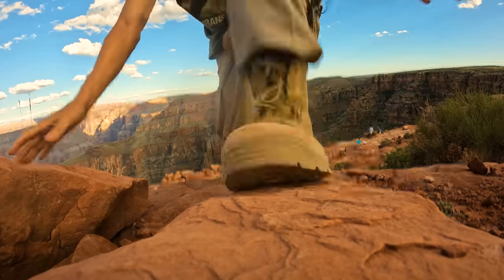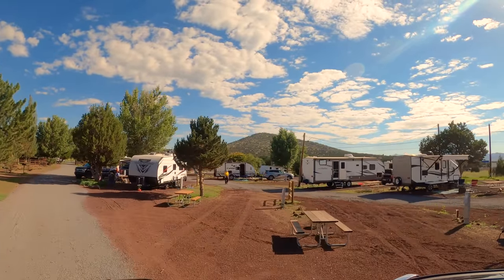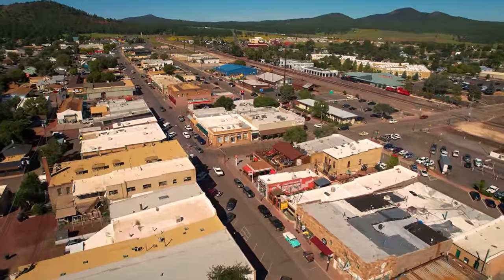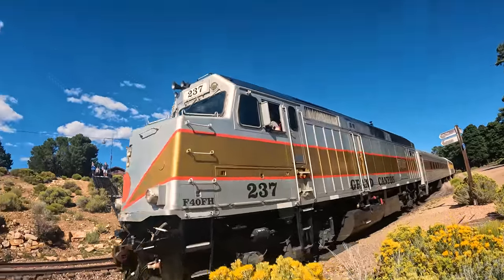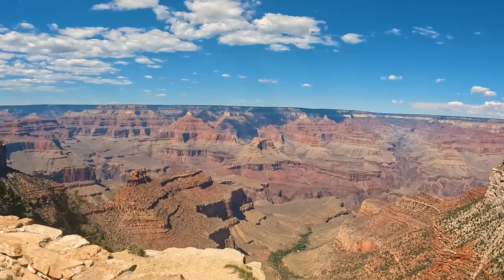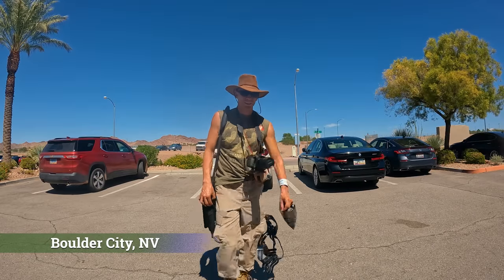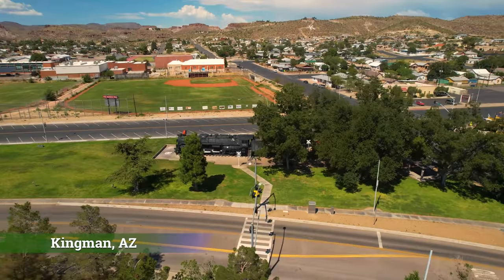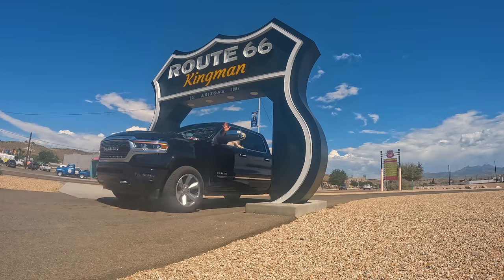Grand Canyon Travel Guide for South & West Rim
We explore Grand Canyon by Mule, Helicopter, Plane, Boat, Train, and Jeep as and showing Flagstaff(2:47), Williams(7:10), Tusayan(3:28),  and Kingman(19:13)

TOURS
Papillion Helicopter(4:22) 1542 Liberator Dr, Tusayan, AZ
Pink Jeep Tours(5:27) 450 AZ-64, Tusayan, AZ
Buck Wild Hummer (5:36) 469 AZ-64, Tusayan, AZ
Grand Canyon Railway(8:20) 267 Fray Marcus Dr, Williams, AZ
Grand Voyager Rim to River Tour(15:32) Grand Canyon West
Hualapie River Runners(17:30) Grand Canyon West

LODGING
Grand Canyon KOA(3:11) 5333 AZ Hwy 64, Williams, AZ
Grand Canyon Plaza Hotel(3:36) 406 Canyon Plaza Ln, Tusayan, AZ
Yavapai Lodge(3:57) 11 Yavapai Lodge Rd, Grand Canyon, AZ
Bright Angel Lodge(9:33) 9 Village Loop Drive, Grand Canyon Village
El Tovar Lodge(11:54) 9 Village Loop Dr, Grand Canyon Village

TRAILS
Bright Angel Trail(9:49)
South Rim Trail(12:20)
South Kaibab Trail(12:30)
Village Greenway Trail(12:28)

AMUSEMENT
Canyon Coaster Adventure Park(7:37) 700 Hwy 66, Williams, AZ
Bearizona Wildlife Park(7:52) 1500 E Rte 66, Williams, AZ
Route 66 Museum(19:20) 120 W Andy Devine Ave, Kingman, AZ

FOOD
Station 66 Restaurant(7:30) 144 Historic Rt 66, Williams, AZ
Market Plaza(13:14) Market Plaza RdGrand Canyon Village
Yavapai Tavern(13:23) 11 Yavapai Lodge, Grand Canyon Village